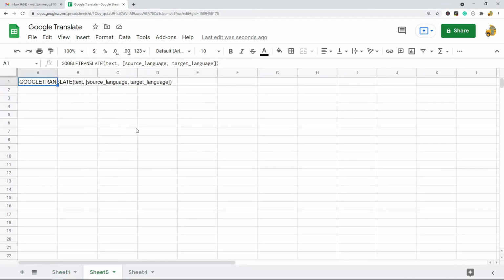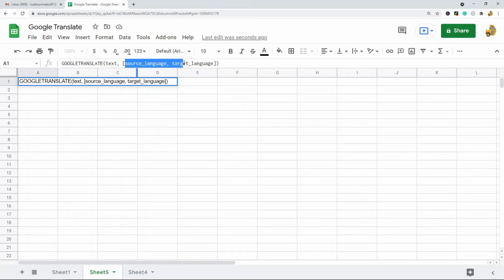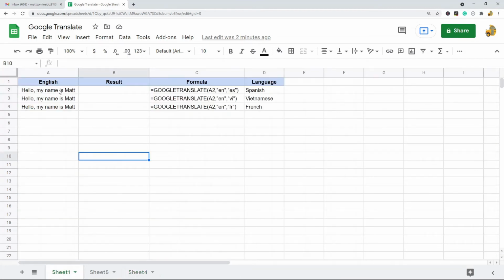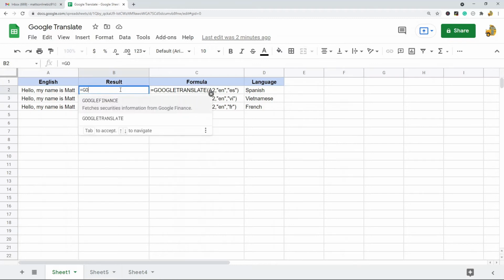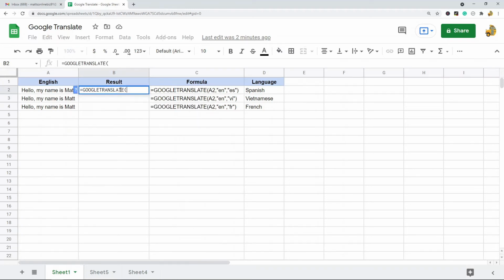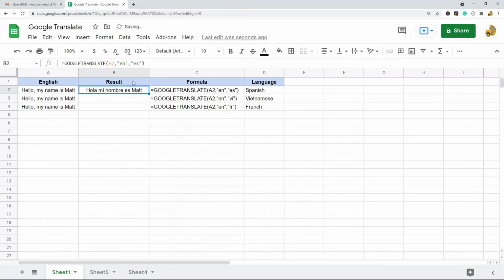How to Use the GOOGLETRANSLATE Function in Google Sheets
In this video, I show how to use the GOOGLETRANSLATE function in Google Sheets. With this formula, you can translate from one language into another.